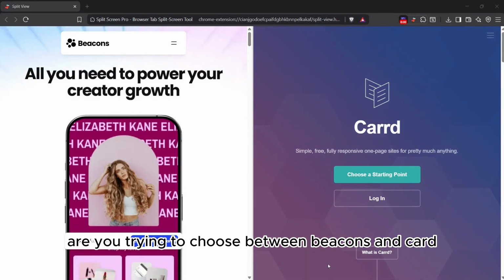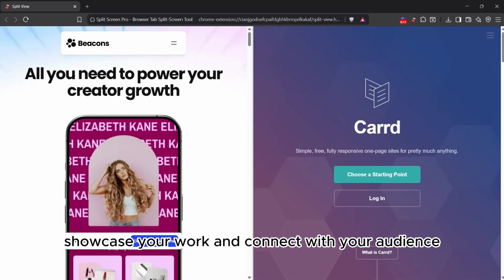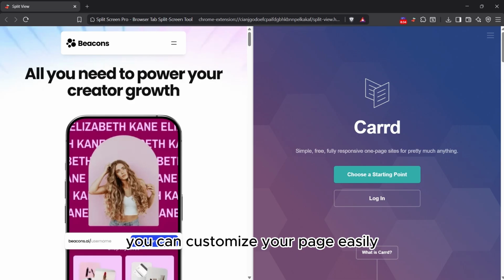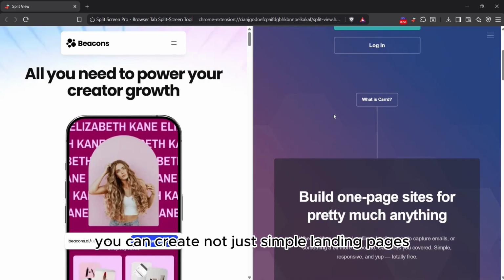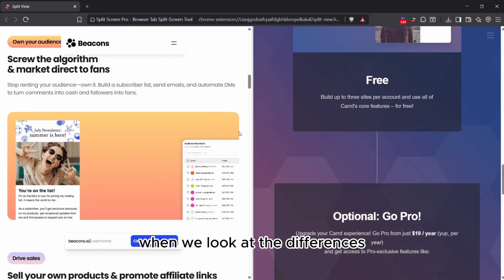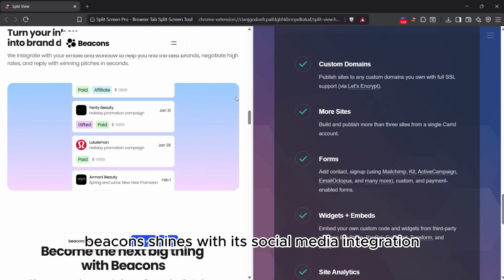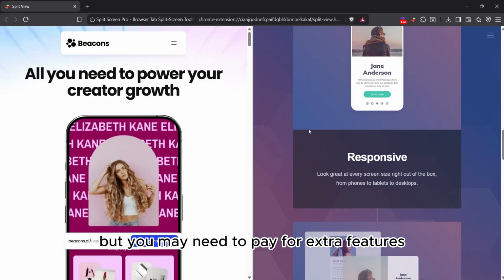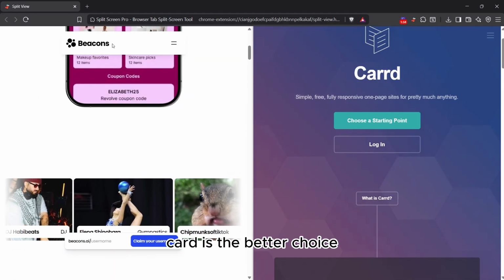Beacons vs Carrd for Creators | The Real Differences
**Description:**

In this video, we dive into the comparison of Beacons vs Carrd, helping you decide which platform is best for your needs.

If you're searching for:
- Beacons vs Carrd comparison
- Beacons vs Carrd features
- How to use Beacons
- How to create a Carrd site
- Beacons vs Carrd for beginners
- Beacons vs Carrd pricing
- Which is better, Beacons or Carrd?
- Beacons vs Carrd tutorial
- Setting up Beacons
- Setting up Carrd

In this video, we cover everything you need to know about Beacons vs Carrd. We’ll explore the features, pricing, and usability of both platforms, providing you with a clear understanding of which tool is right for your project. Whether you're creating a personal landing page or a professional portfolio, this comparison will guide you in making an informed choice between Beacons and Carrd.

- Beacons features overview
- Carrd setup tutorial
- How to create a landing page with Beacons
- Fixing common issues with Carrd
- Step-by-step guide to using Beacons
- How to customize Carrd templates
- Setting up your Beacons profile
- Beacons vs Carrd for online business